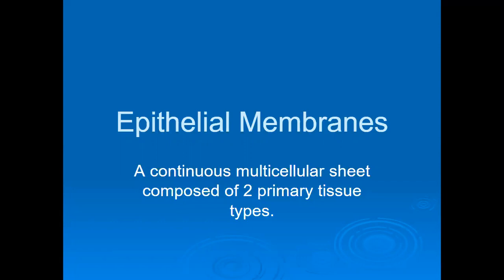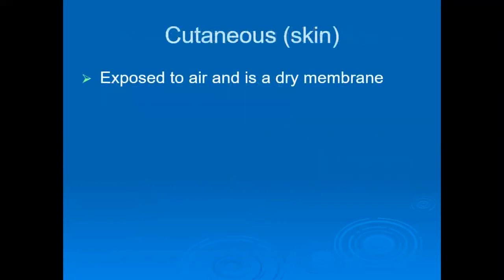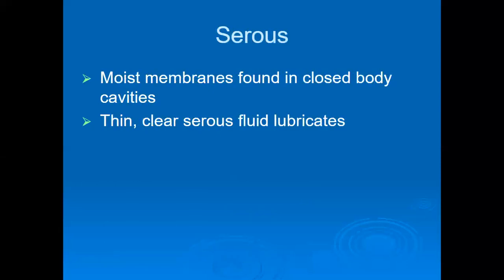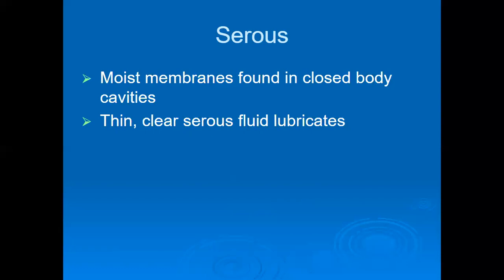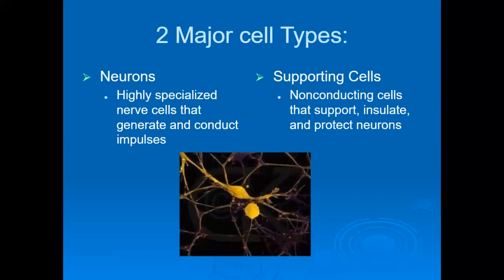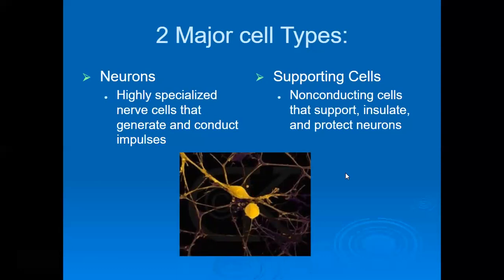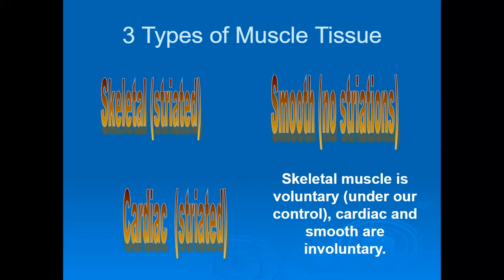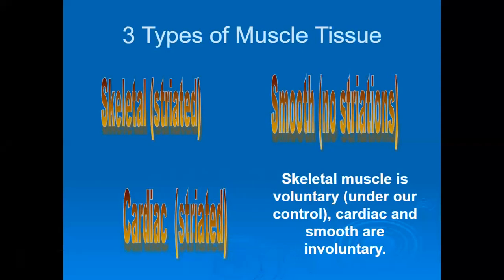A&P - Unit 2 - Epithelial Membranes, Nervous & Muscular Tissues